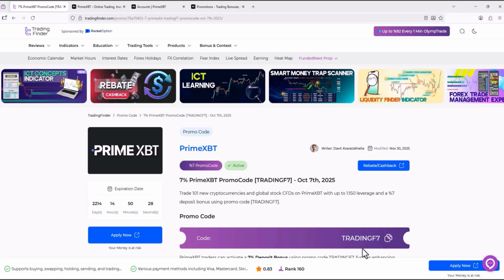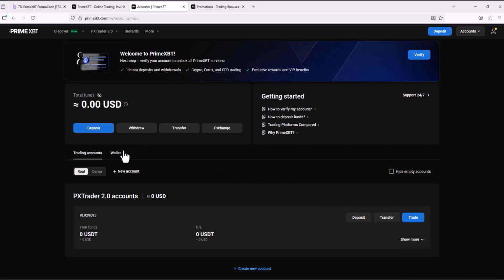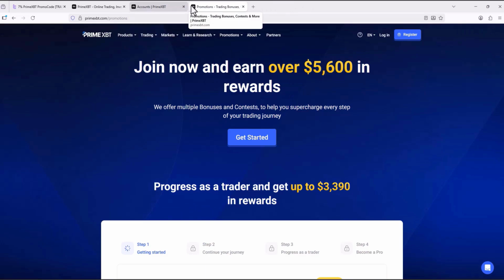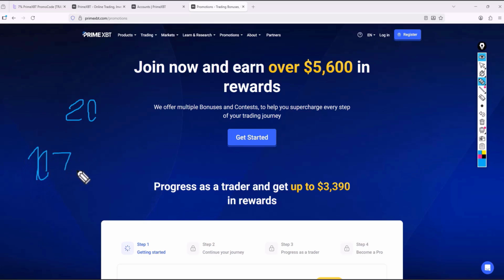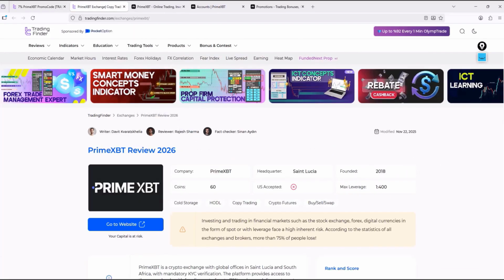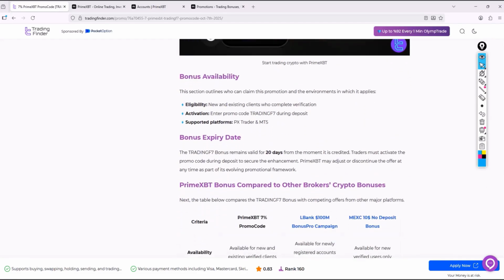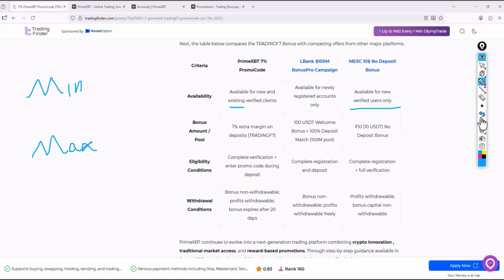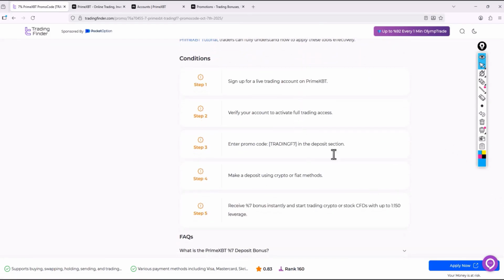💎 7% PrimeXBT Exchange PromoCode [TRADINGF7] - Oct 7th, 2025 [TradingFinder]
🚀 7% PrimeXBT Exchange Trading Bonus | TradingF7 Promo Code – Oct 7th, 2025

💼 Unlock the 7% PrimeXBT Trading Bonus using the TradingF7 promo code, designed for traders who want extra capital efficiency and better exposure to global markets.

📊 This bonus is provided as a non-tradable balance, meaning it is not withdrawable but can be used to strengthen margin, absorb drawdowns, and optimize position sizing.

⚙️ Bonus Features & Key Conditions:
🔹 Bonus credit designed for margin support
🔹 Non-withdrawable, trade-focused incentive
🔹 Enhances risk management flexibility
🔹 Applicable to PrimeXBT supported instruments
🔹 Subject to PrimeXBT bonus terms & rules

🔥 Ideal for traders focused on Crypto, Forex, Indices, and Commodities, this trading incentive helps you execute strategies with more confidence and control.

📌 Always review the full bonus conditions before applying any promotional trading incentive.

00:00 Intro
01:10 Promo Code Intro
02:15 Access Promo Codes
03:30 Activate 7% Bonus
04:45 Bonus Conditions
05:50 Margin Boost
07:00 PrimeXBT Security
07:40 Final Tips